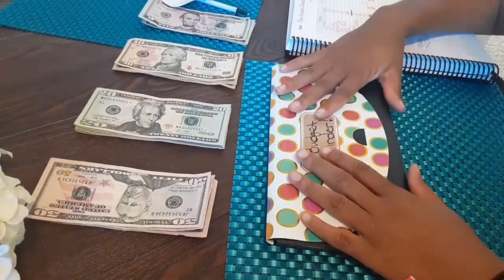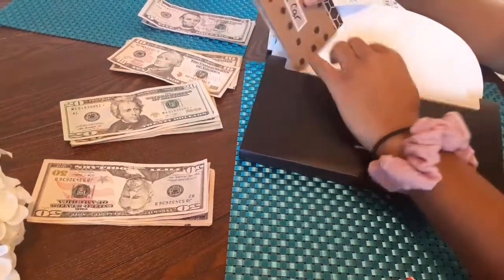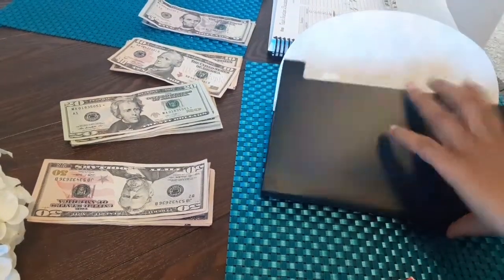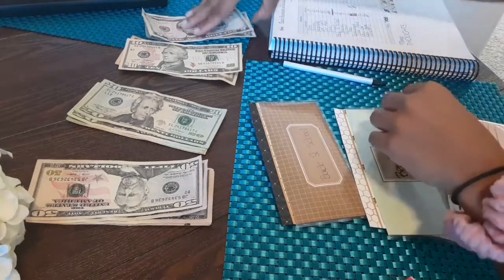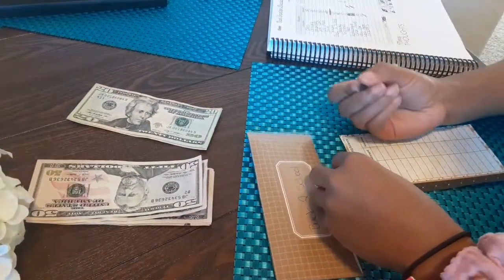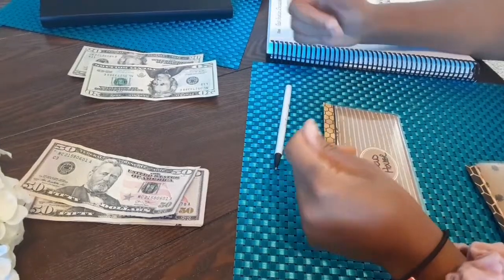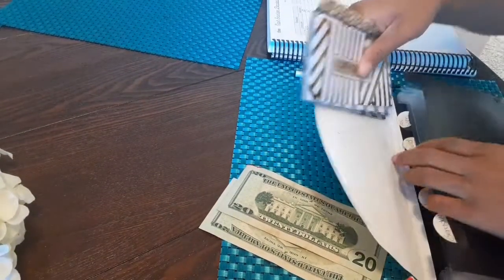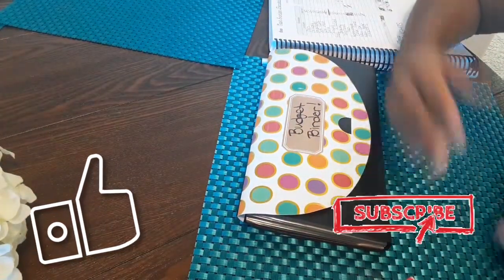Stimulus Cash Stuffing | Budget With Me | Army Family Vlogs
Hey YT family! It's cash stuffing time. We got our stimulus check and after paying some bills we are going to throw the rest onto my  envelopes.